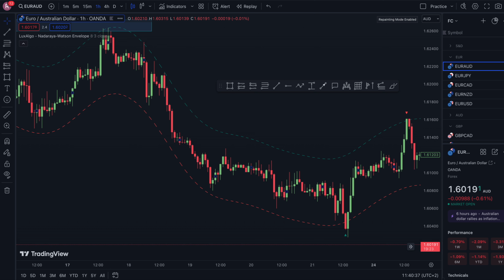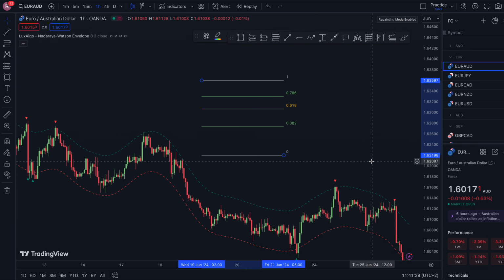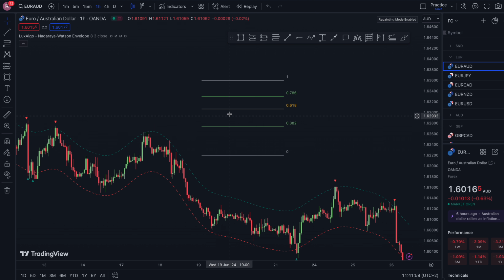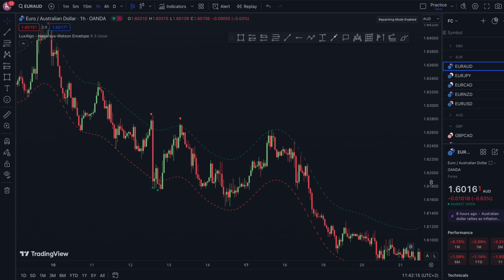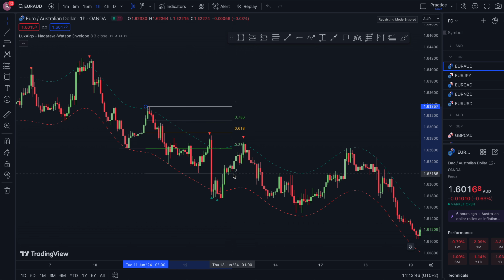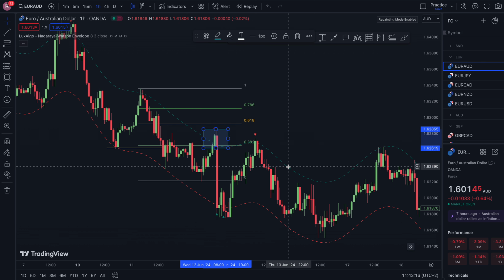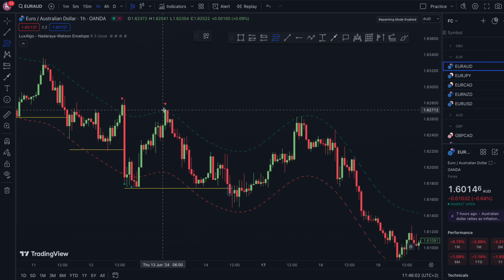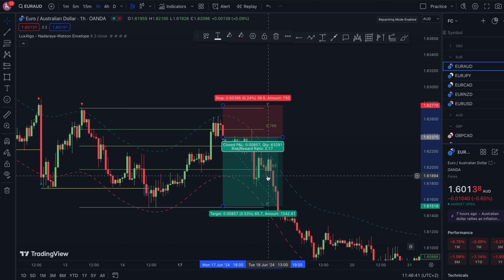Fibonacci + Nadaraya Watson Indicaro Indicator (High Winrate strategy) showing results